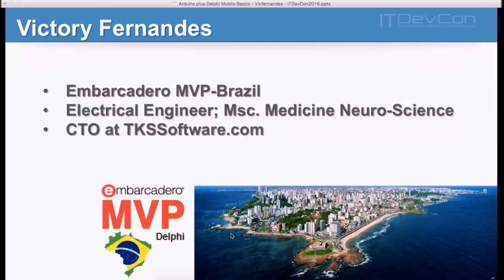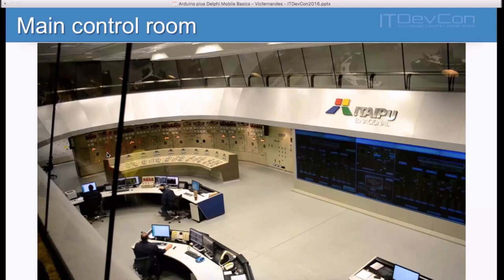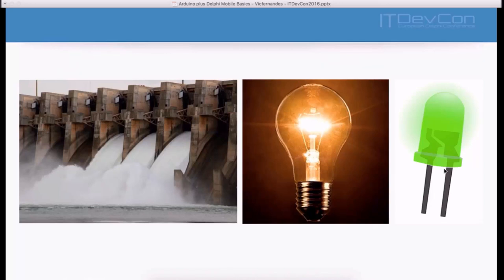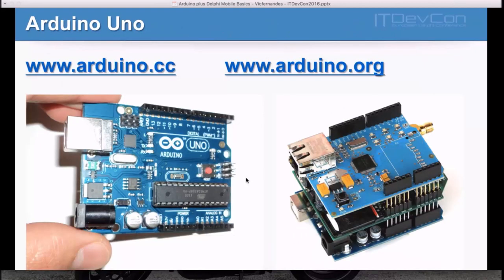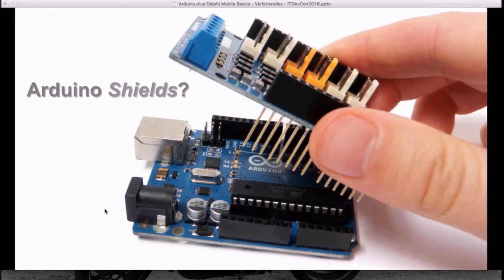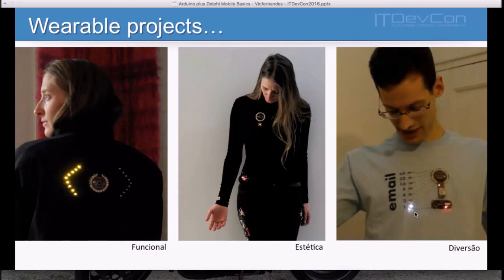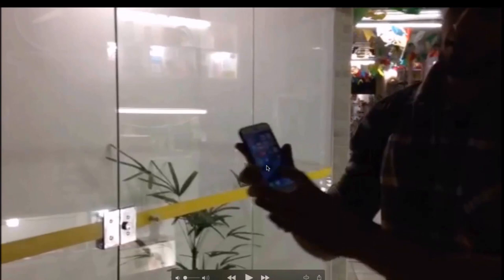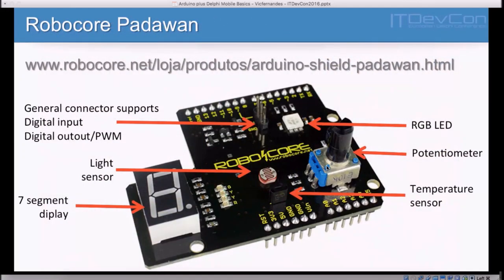Arduino control via Delphi Mobile apps with Victory Fernandes - CodeRage XI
We start from the very basic Arduino microcontroller platform aspects to communicate your first device with a Delphi Mobile Firemonkey application in order to light up leds, lamps open doors and read/write digital IOs... we will read temperature, light and other analog sensors and much more!

Victory Fernandes, CTO; Embarcadero MVP TKS Victory is passionate about factory floor automation! As CTO @tkssoftware he has large software development, project and team management experience deploying multi-tier and multithreaded Manufacturing Execution Systems-MES for industrial automation, factory floor integration and logistics. As Embarcadero MVP he spoke at ITDevCon-2016-Italy and speaks at the Anuual Embarcadero Conference Brazil since 2011 (biggest Delphi event in the world with 500+ attendees every year) and several smaller events all around Brazil.